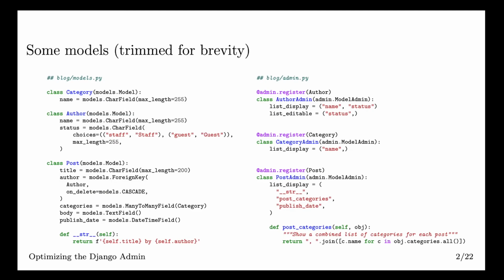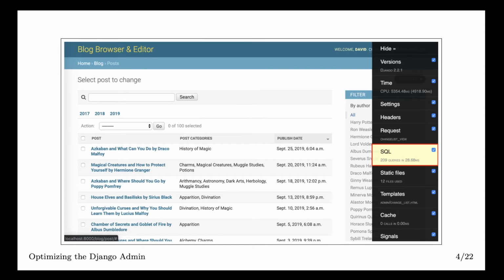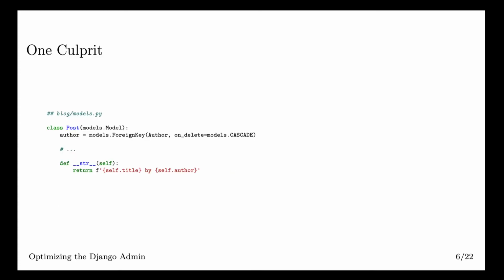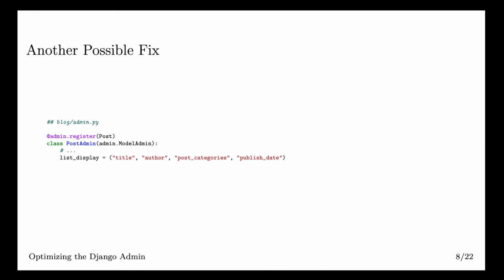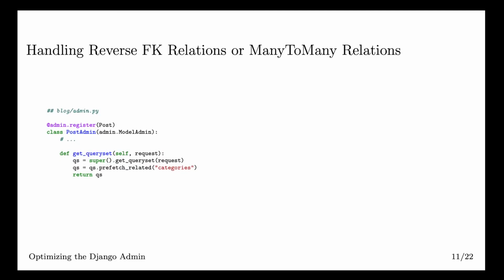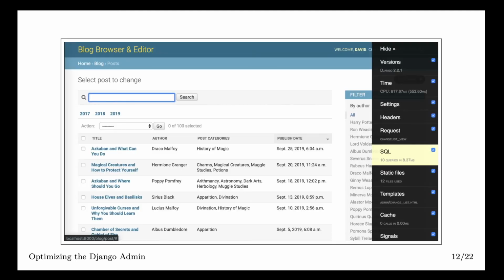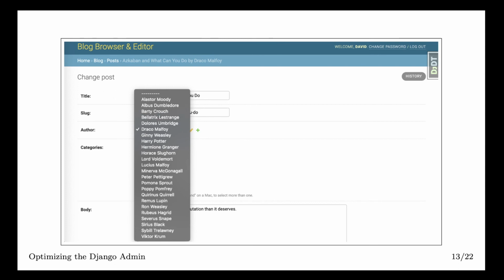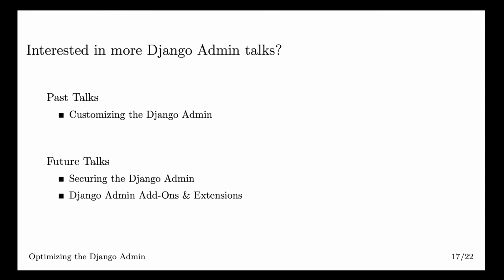Optimizing the Django Admin David Fischer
This was a talk given by David Fischer at San Diego Python on November 21, 2019.